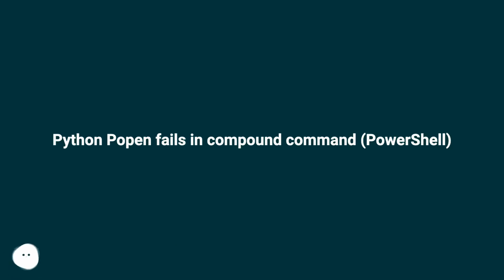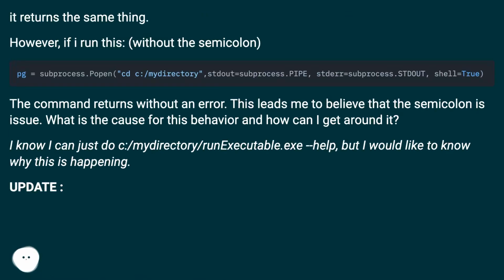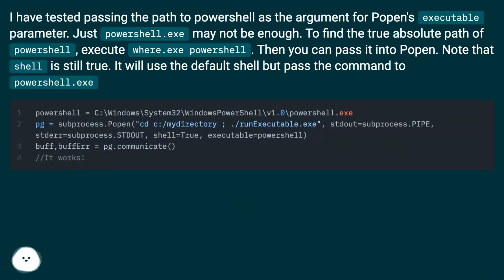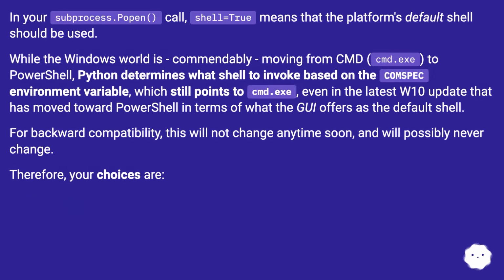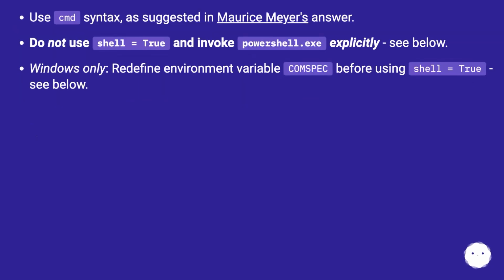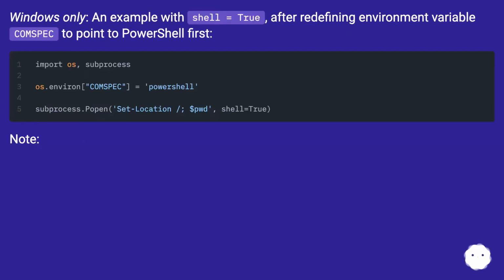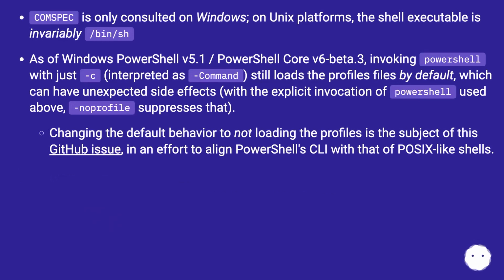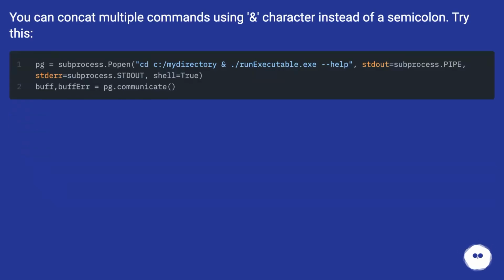Python Popen fails in compound command (PowerShell)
Chapters
00:00 Python Popen Fails In Compound Command (Powershell)
01:25 Accepted Answer Score 7
03:45 Answer 2 Score 0
03:59 Thank you